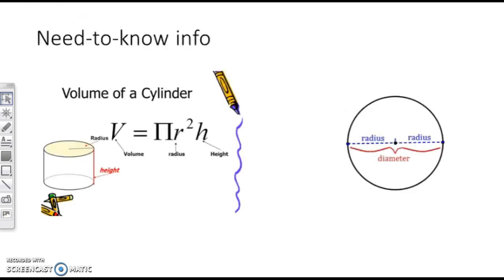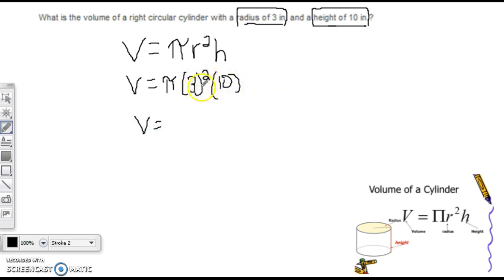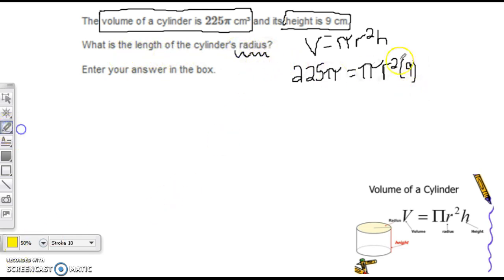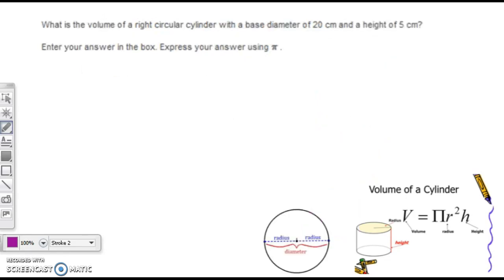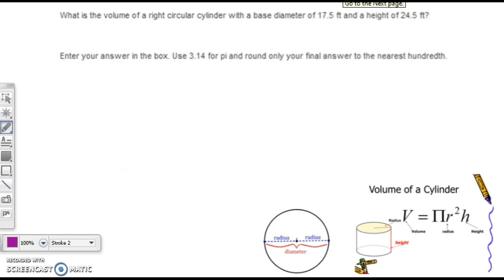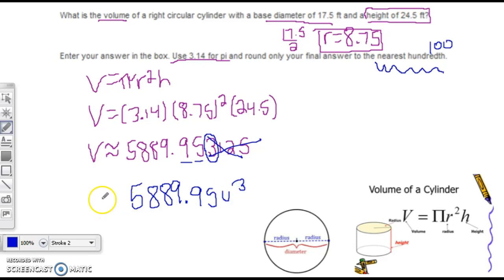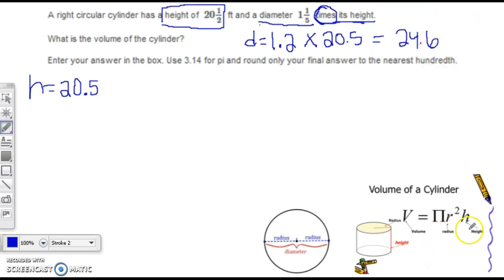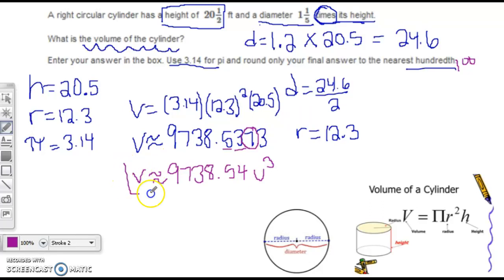Sem B quiz 2.06 help video